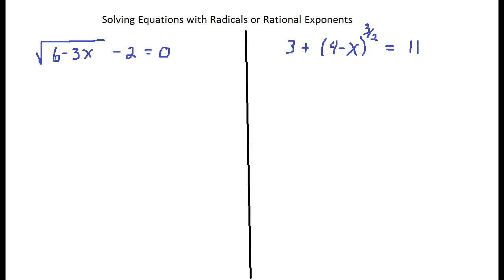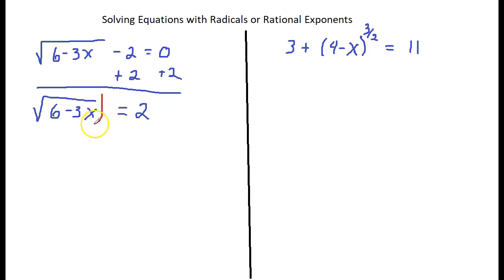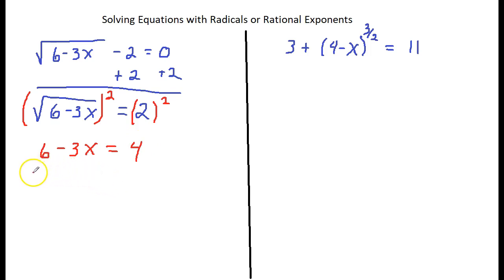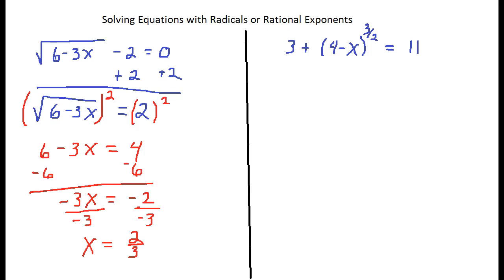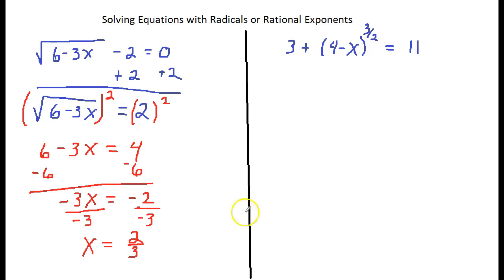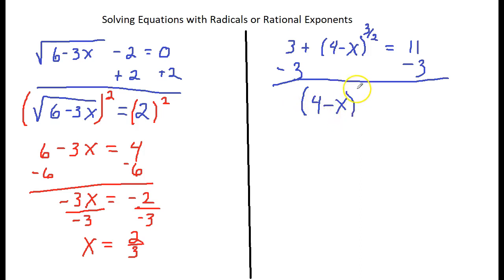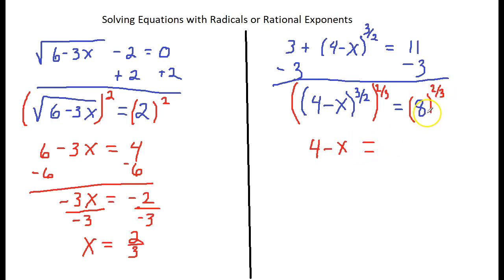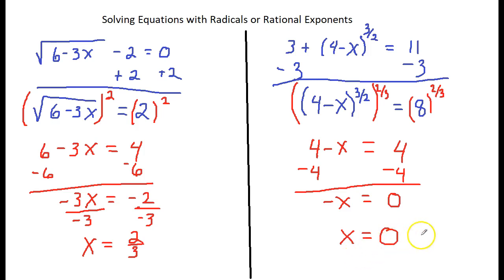Solving Equations with Radicals or Rational Exponents